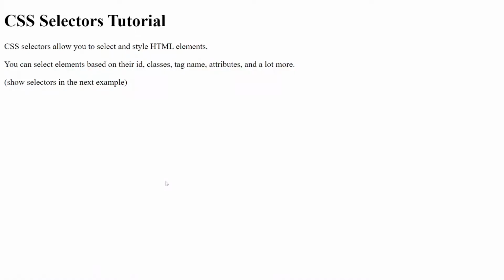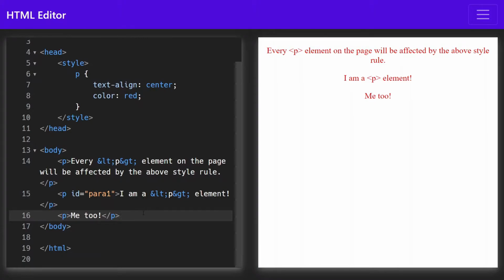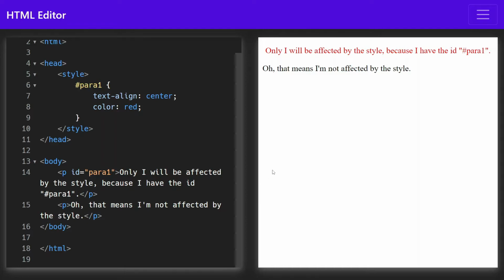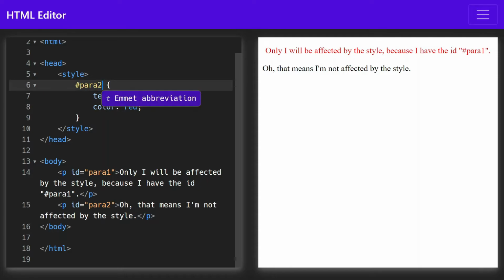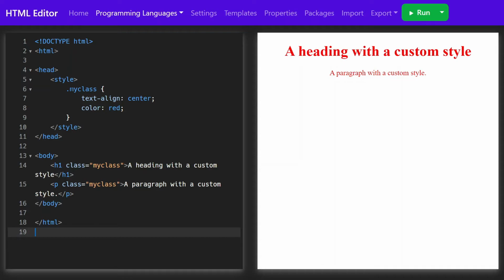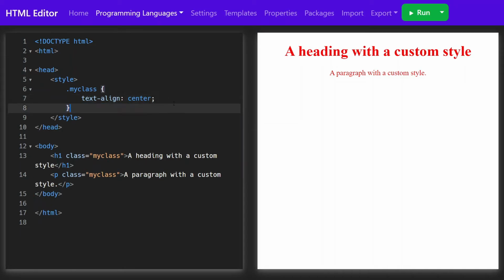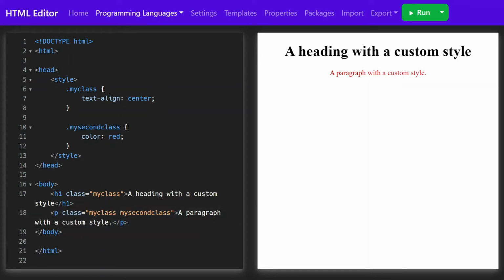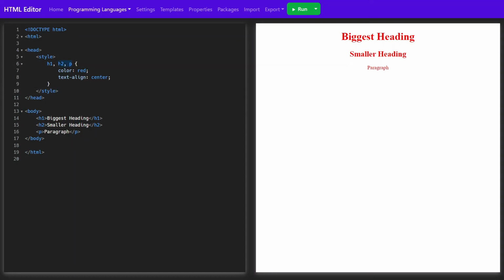Selecting Elements with CSS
This video is a tutorial on basic CSS selectors.